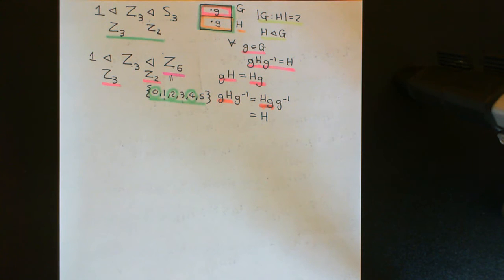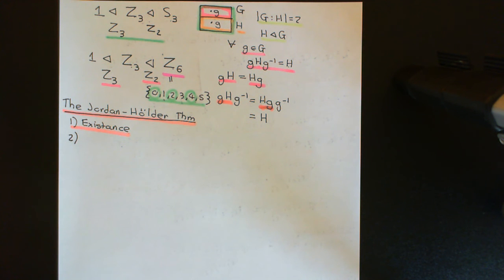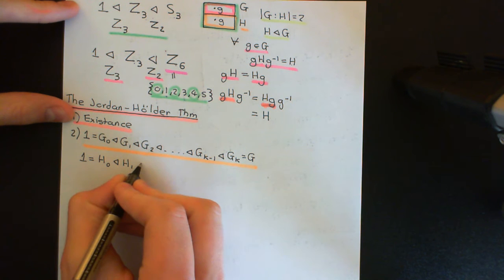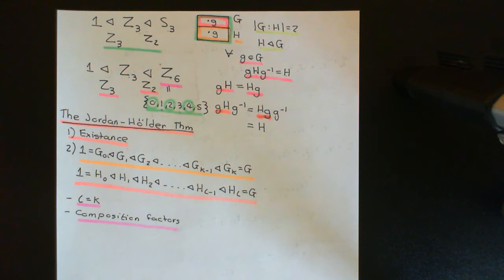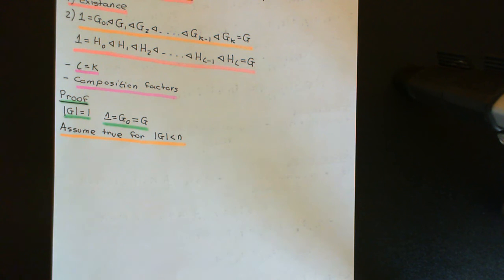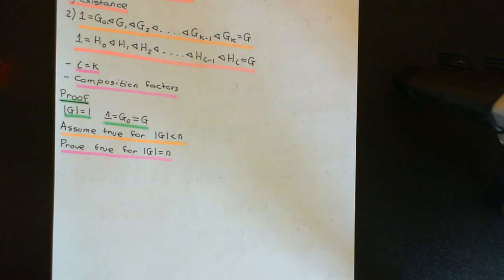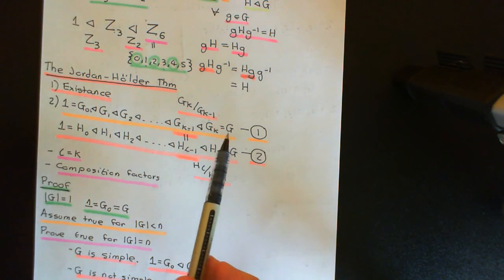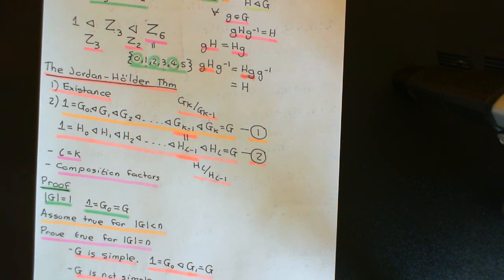Composition series and the Jordan-Hӧlder theorem Part 3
In this video we introduce the concept of a composition series and prove the Jordan-Hӧlder Theorem for finite groups.